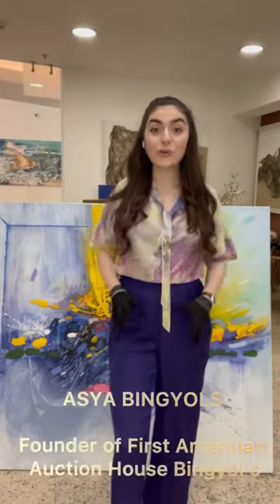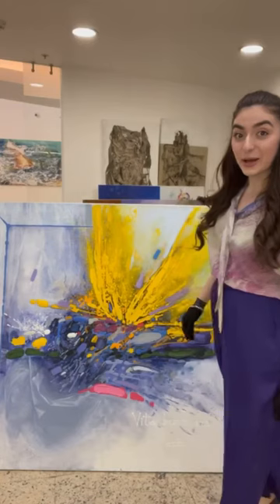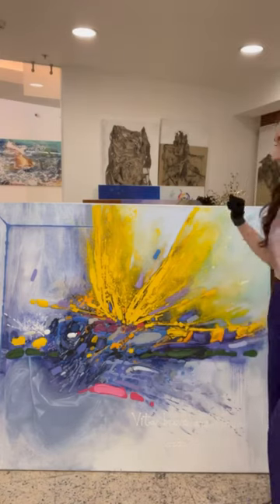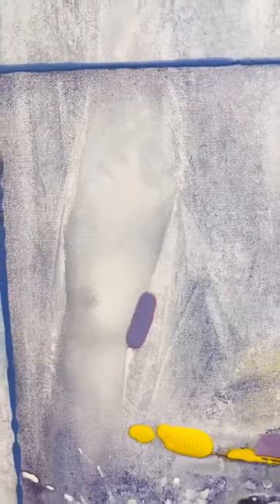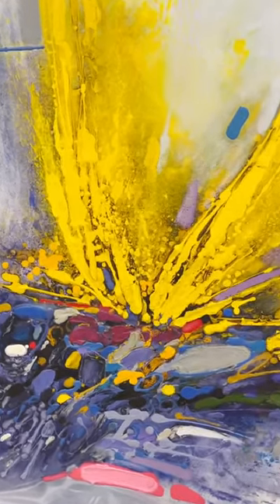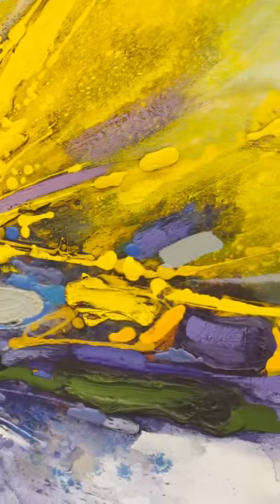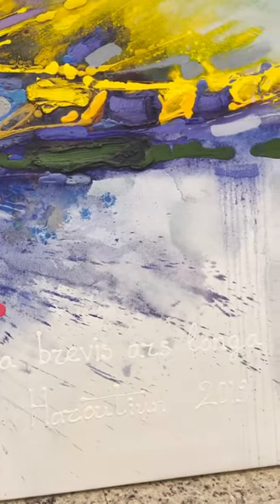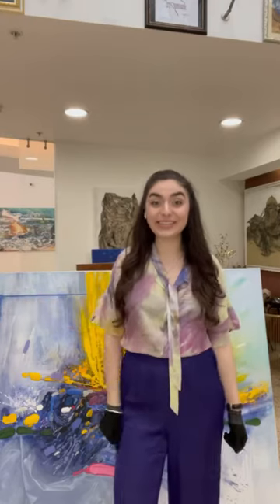Art Library by Bingyol’s Episode #2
Presenting wonderful artwork of Haroutiun Hakobyan “The Dragonfly”